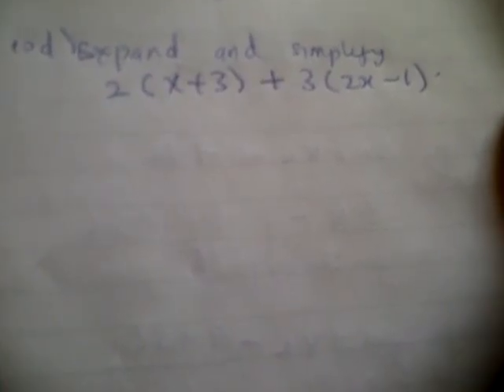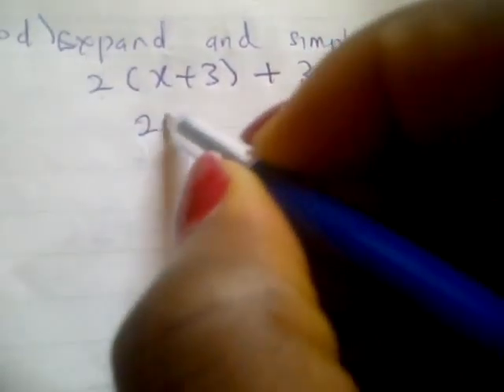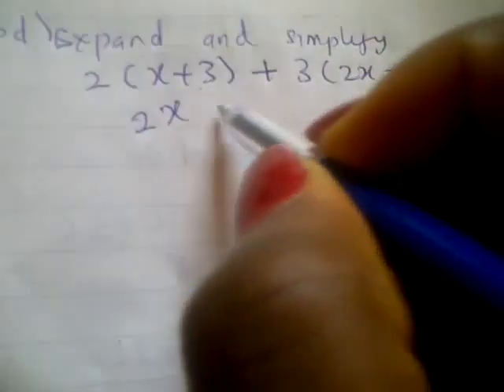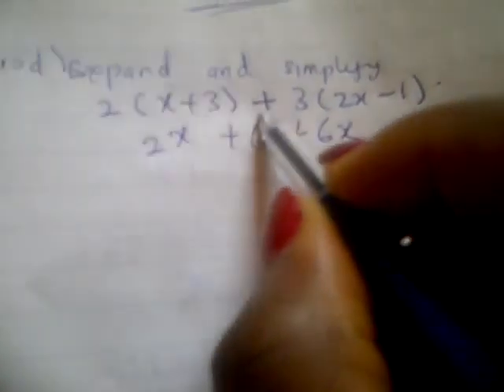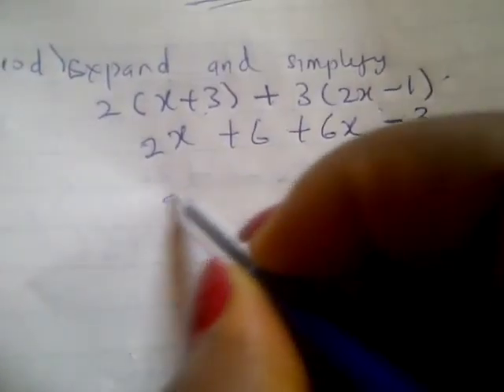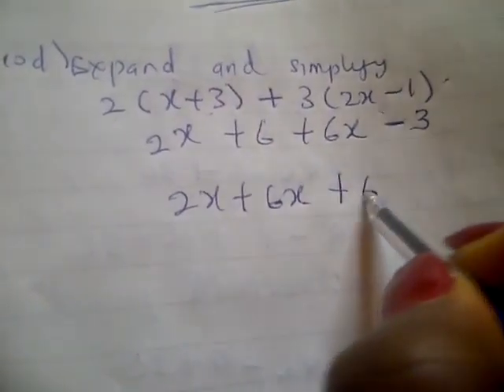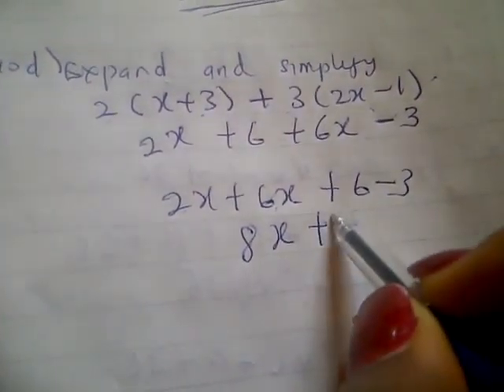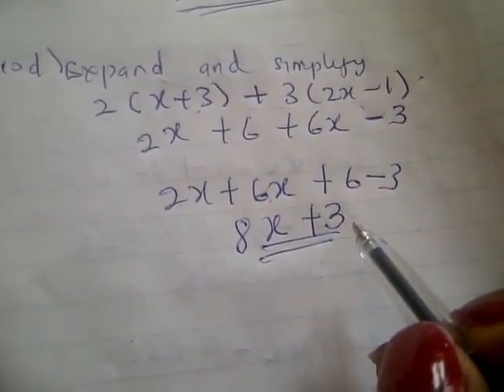EdexcelGCSE_1380_3H_20091105_Q10d